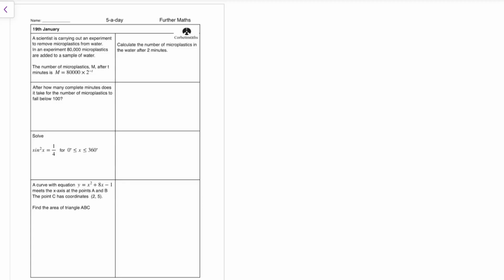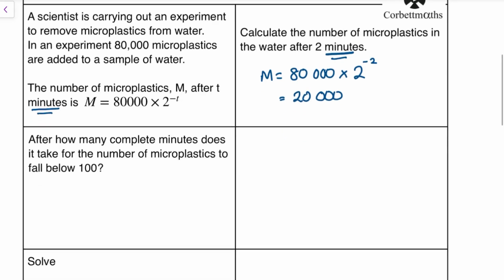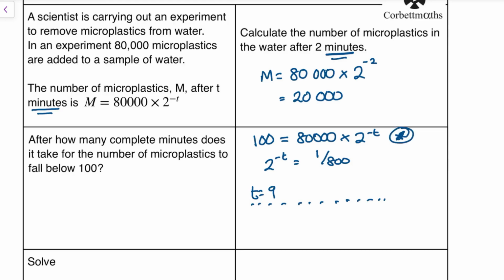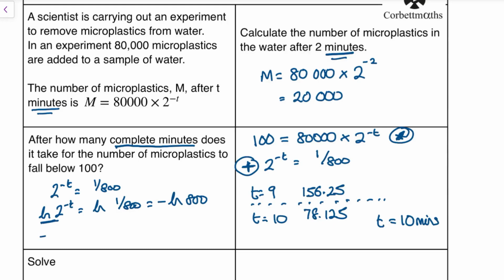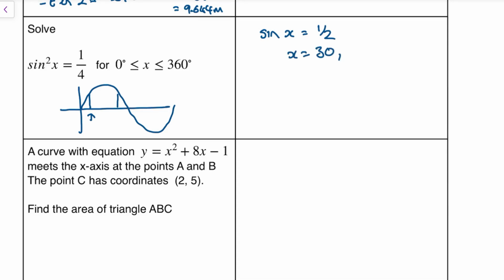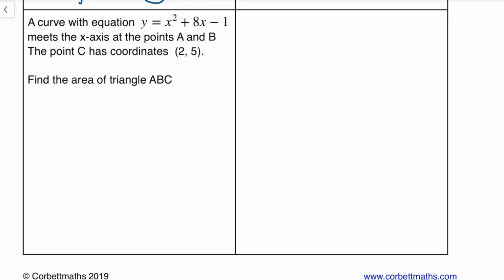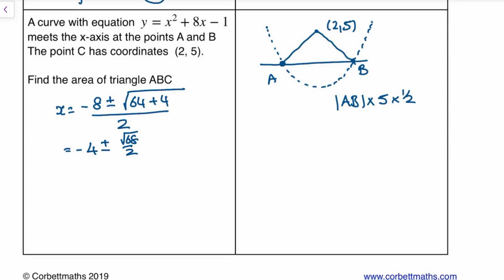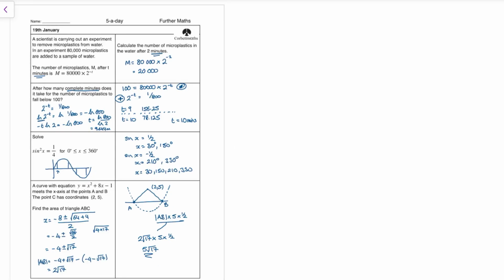GCSE Further Maths - 5-a-day - 19th January